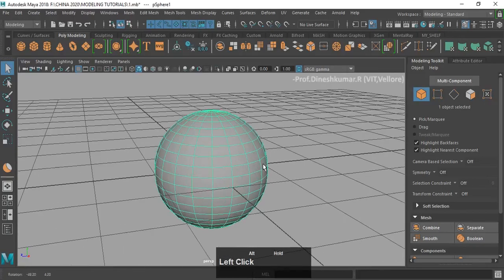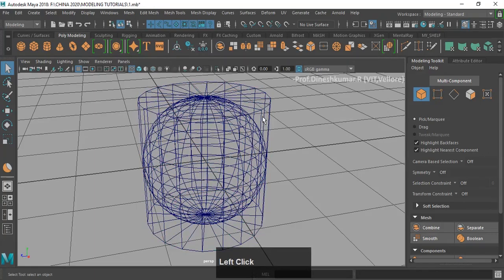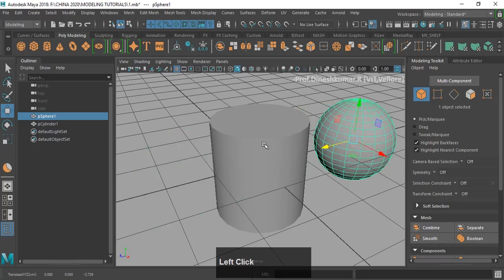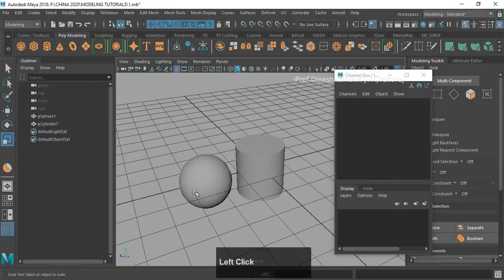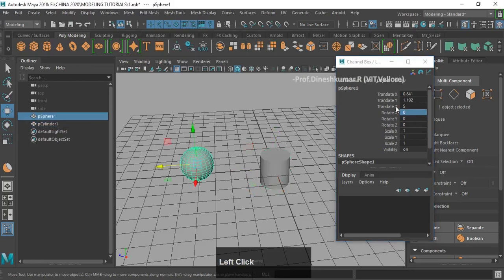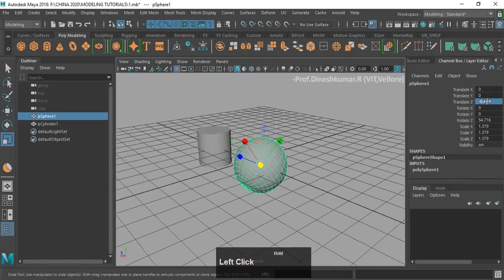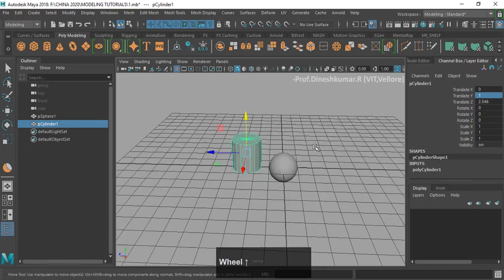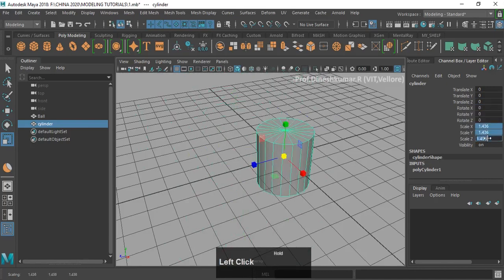01 4Transformation Tools（灯光）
01 4Transformation Tools（灯光）